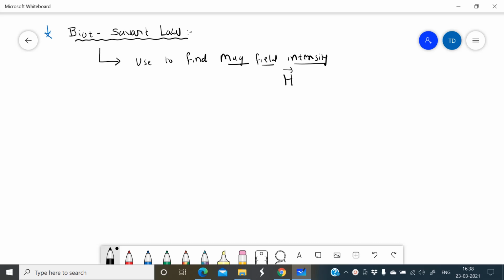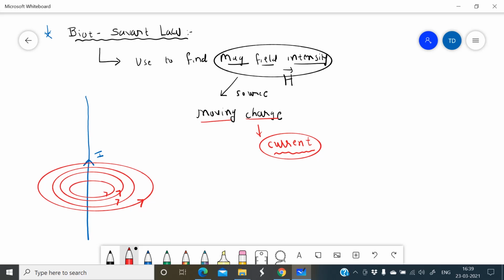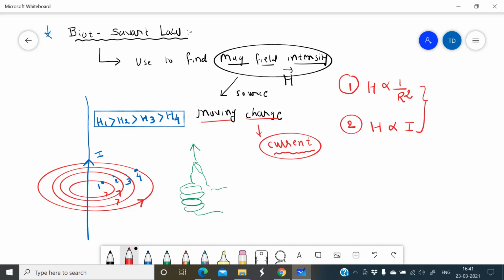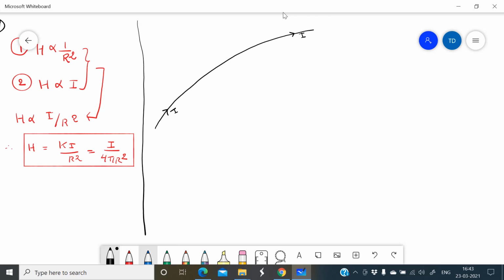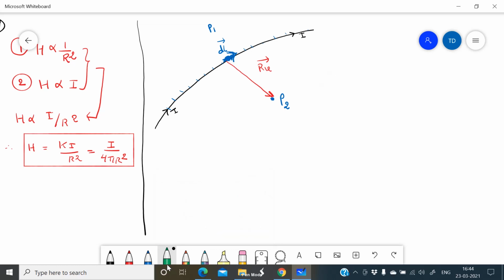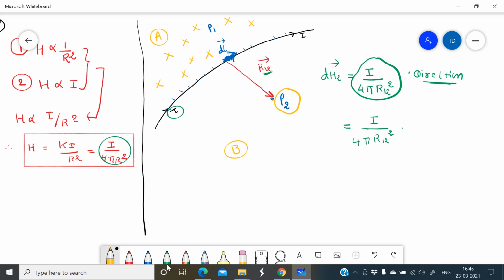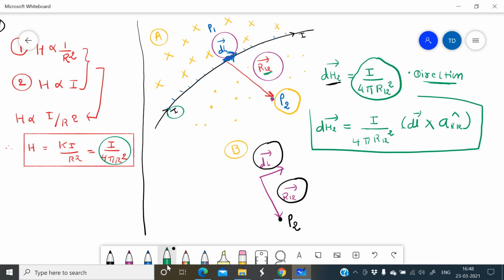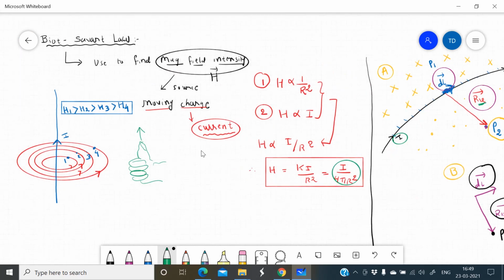Chap:2 Topic: Biot-Savart Law